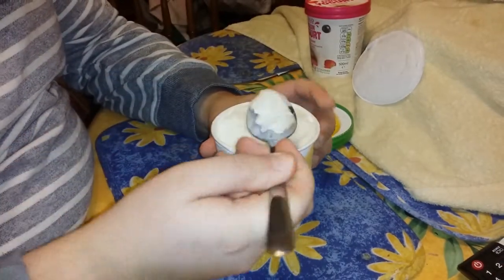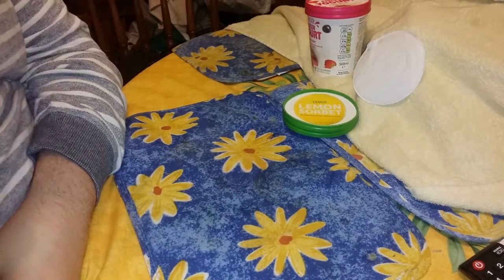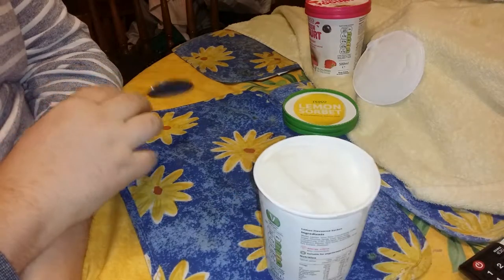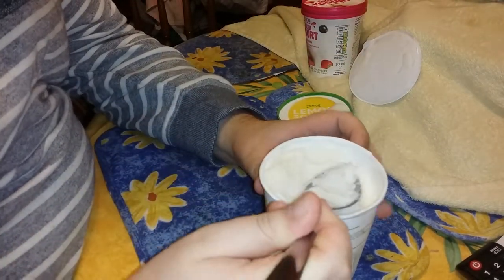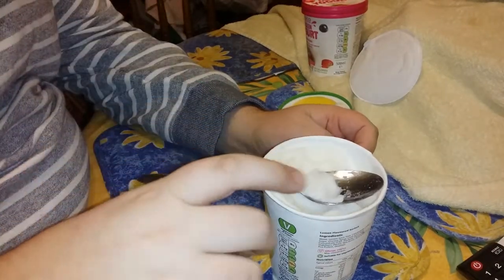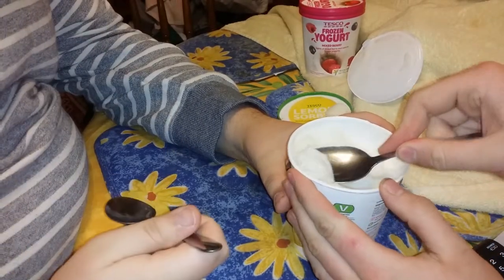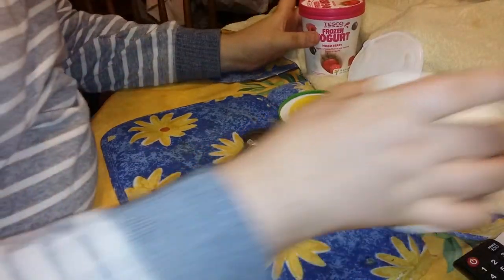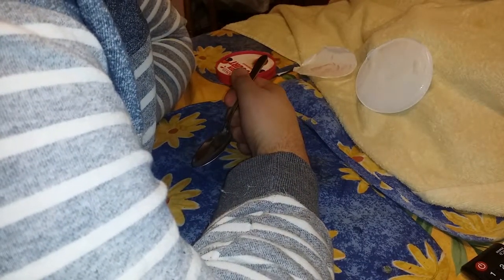ice ice tesco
Tesco ice iced review